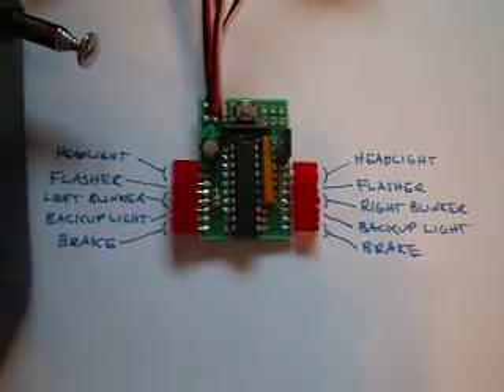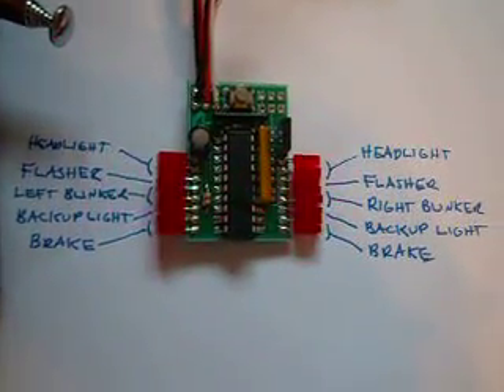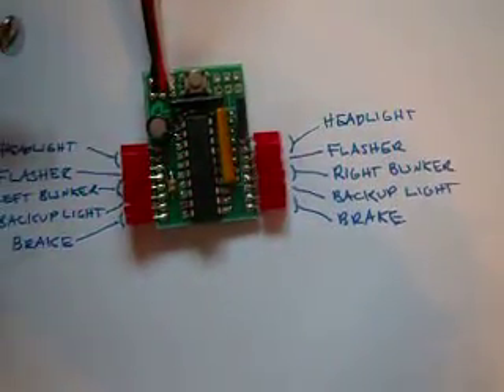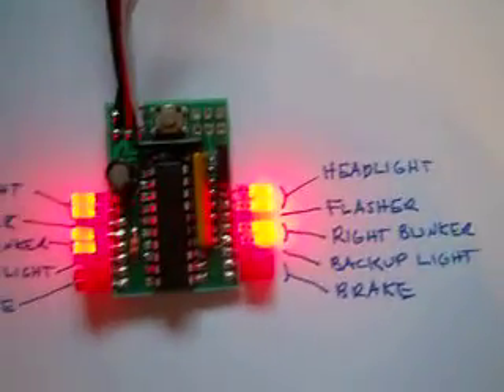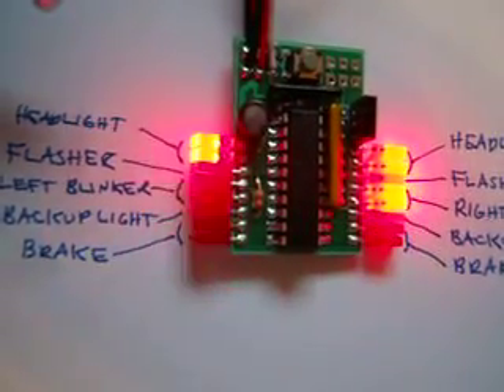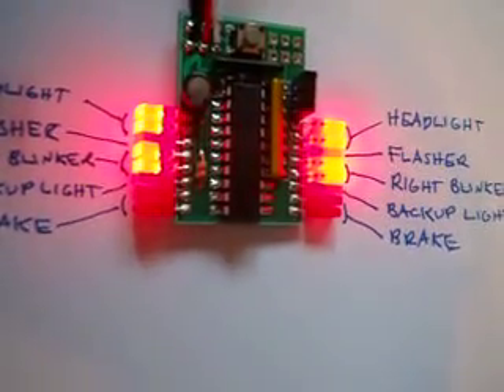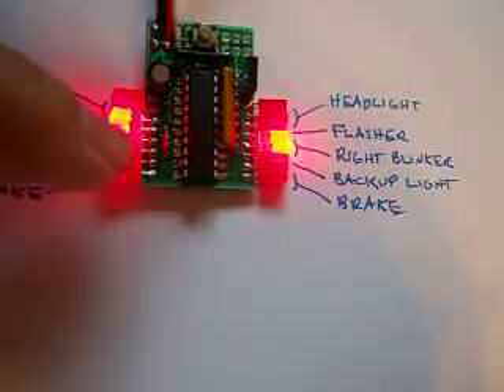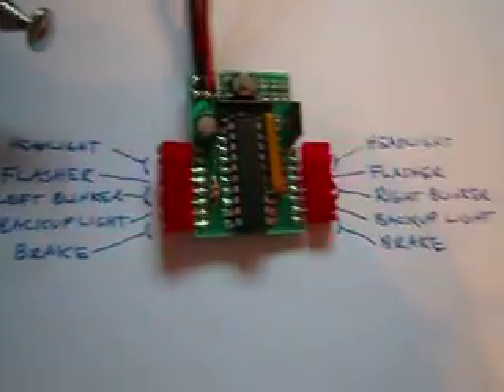PunkRC Micro Light Controller - Car and Truck - Overview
This is the next step in PunkRC Light Controllers.  Simulates 16 LED Lights for Scale Realism.